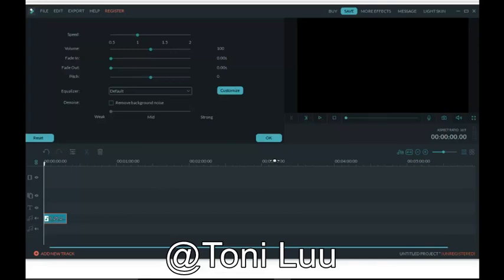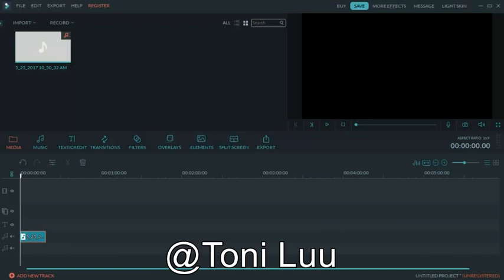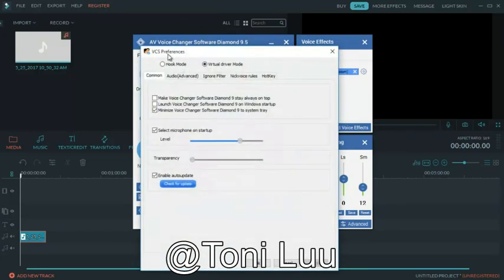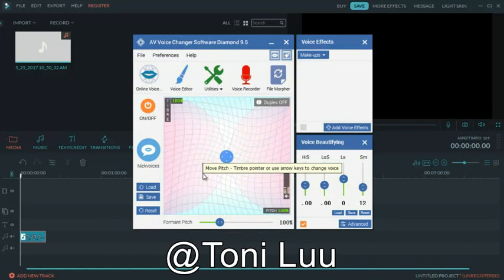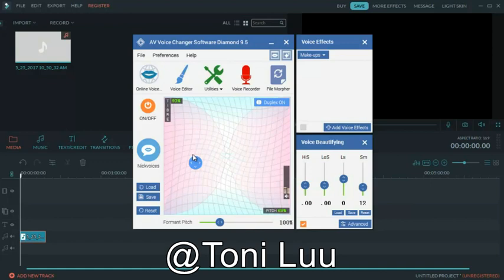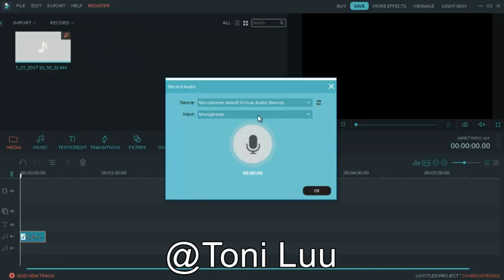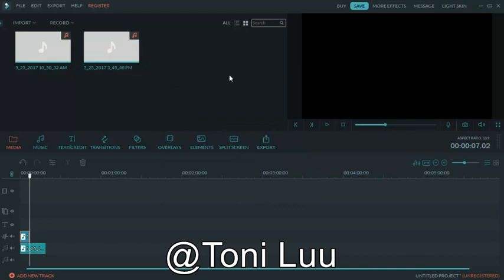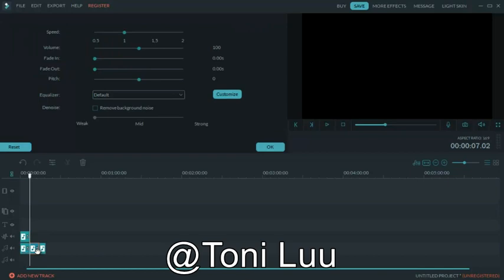How to change voice in Wondershare Filmora with Voice Changer Software Diamond